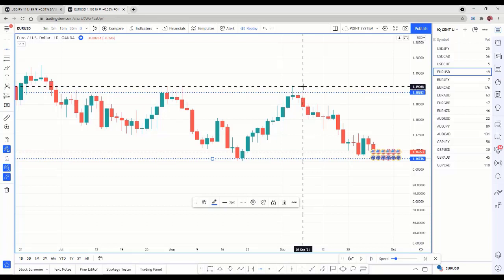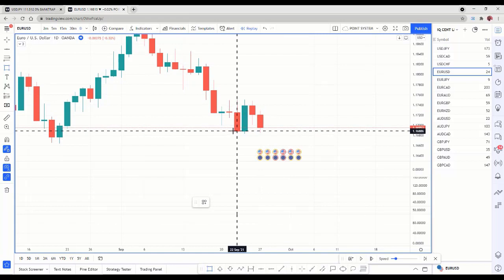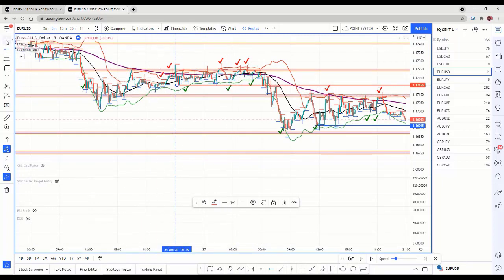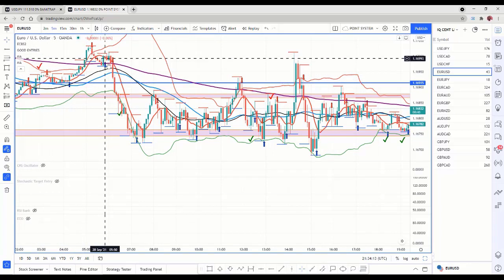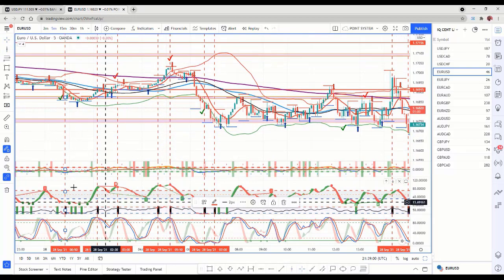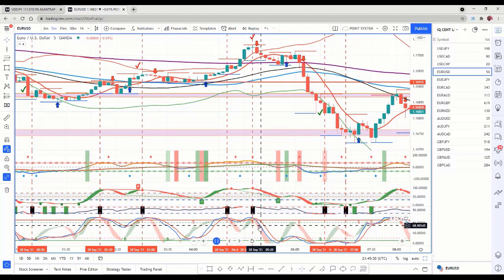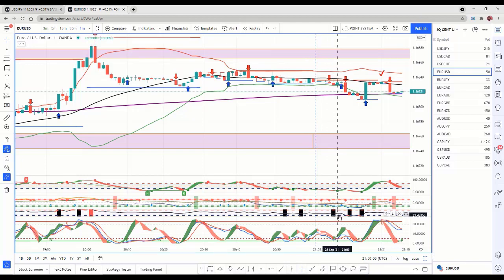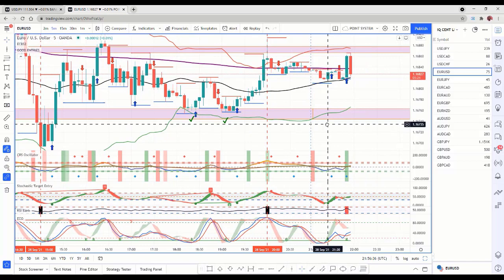GETTING SNIPER ENTRIES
INTERESTED IN SNIPER ENTRIES, THEN YOU NEED TO SEE THIS FOR CHARTING THE MARKET